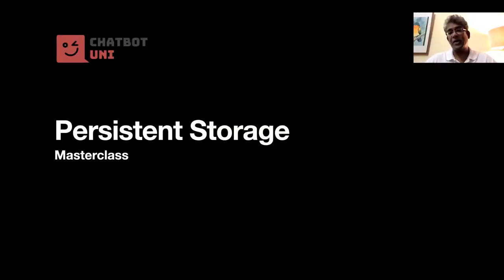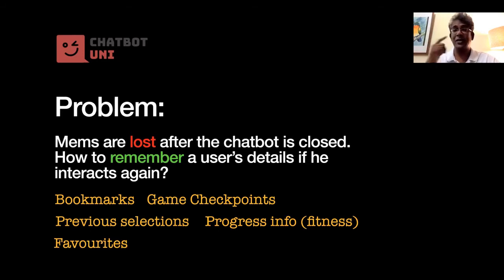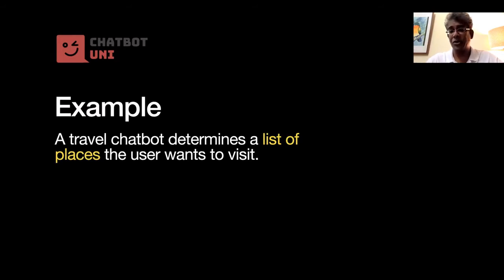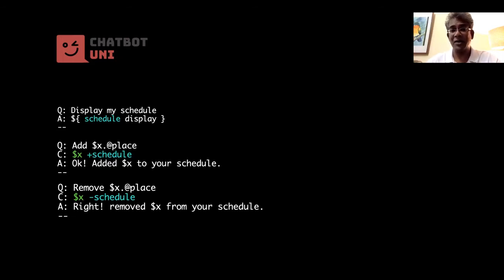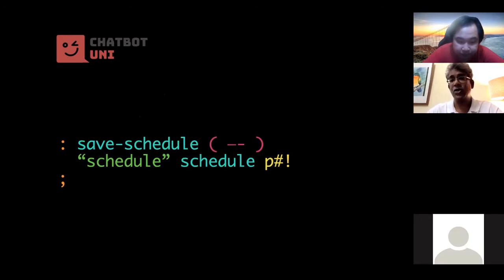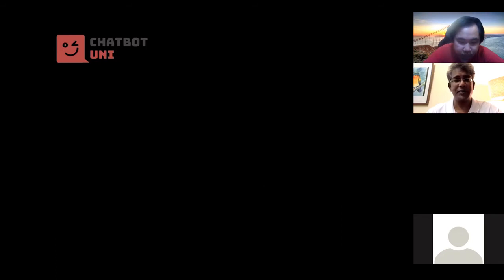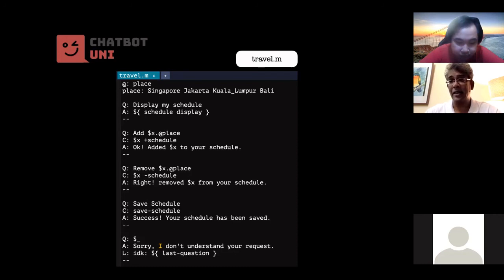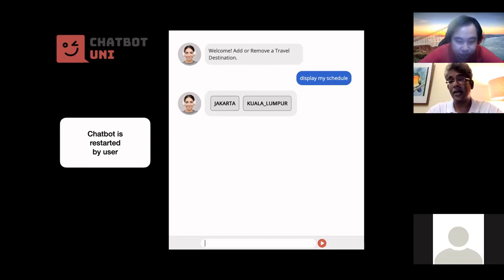Chatbots 4 Everyone - Session 8 : Persistent Storage